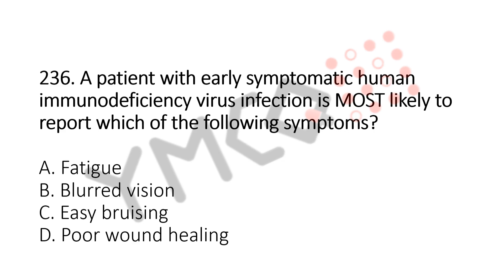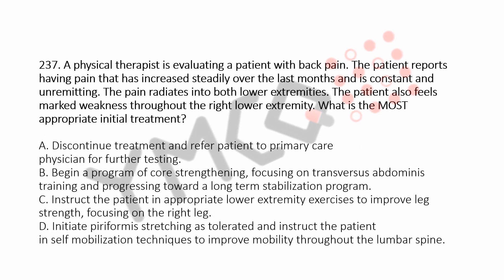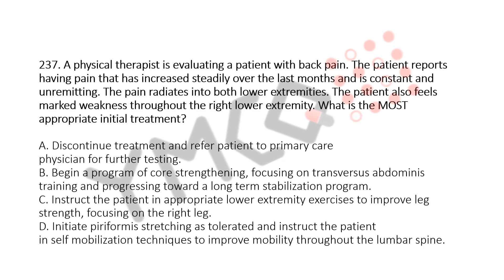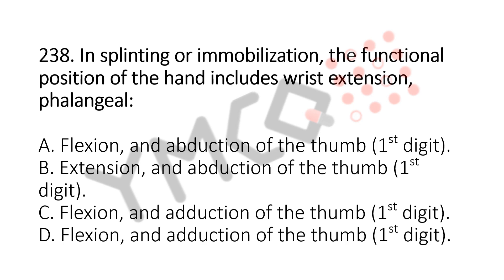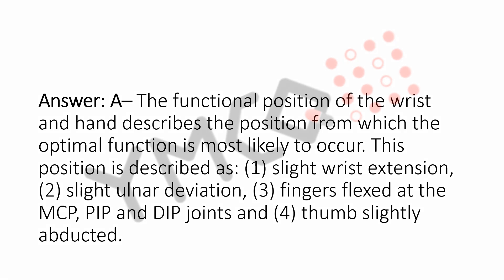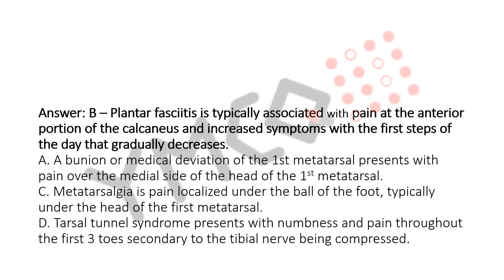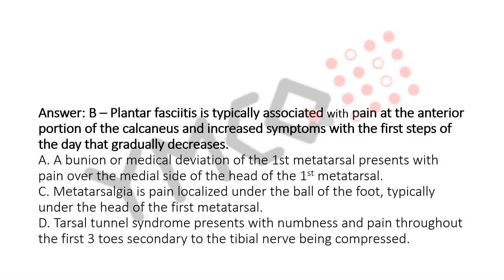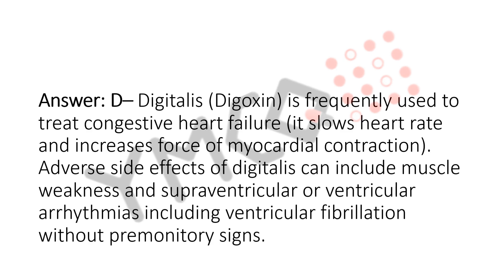Clinical Physiotherapy MCQ | With Explanation | Part: 48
00:00 Introduction

00:14 Question: 236

Fatigue is an early symptom of HIV infection. Blurred vision is not associated with early HIV infection. Easy bruising and poor wound healing are found at more advanced stages of the disease.

0:55 Question: 237

Constant pain without any relation to position is a key indicator of spinal cancer.B. This would be appropriate for individuals with poor core strength and signs of hypermobility in the lumbar spine.C. This would be appropriate for signs of weakness.D. This would be appropriate for signs of piriformis syndrome.

2:31 Question: 238

The functional position of the wrist and hand describes the position from which the optimal function is most likely to occur. This position is described as: (1) slight wrist extension, (2) slight ulnar deviation, (3) fingers flexed at the MCP, PIP and DIP joints and (4) thumb slightly abducted.

3:33 Question: 239

Plantar fasciitis is typically associated with pain at the anterior portion of the calcaneus and increased symptoms with the first steps of the day that gradually decreases.A. A bunion or medical deviation of the 1st metatarsal presents with pain over the medial side of the head of the 1st metatarsal.C. Metatarsalgia is pain localized under the ball of the foot, typically under the head of the first metatarsal.D. Tarsal tunnel syndrome presents with numbness and pain throughout the first 3 toes secondary to the tibial nerve being compressed.

4:53 Question: 240

Digitalis (Digoxin) is frequently used to treat congestive heart failure (it slows heart rate and increases force of myocardial contraction). Adverse side effects of digitalis can include muscle weakness and supraventricular or ventricular arrhythmias including ventricular fibrillation without premonitory signs.